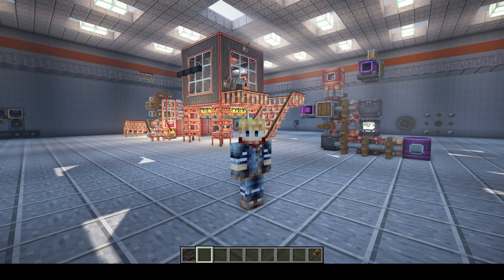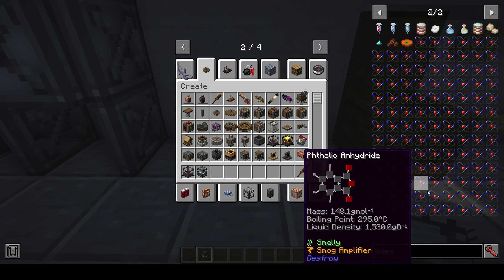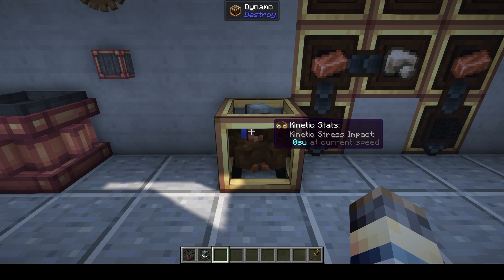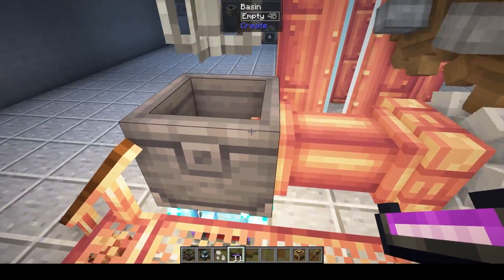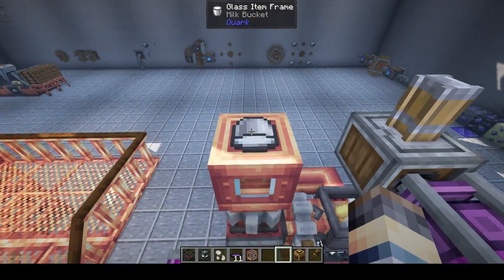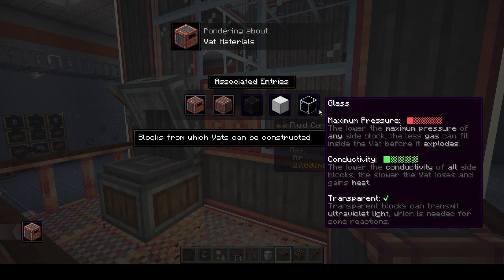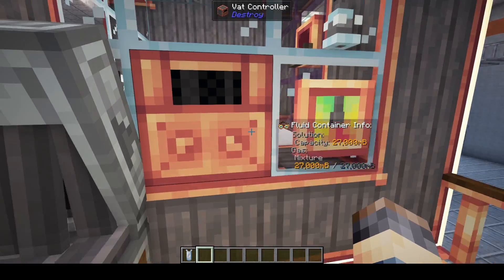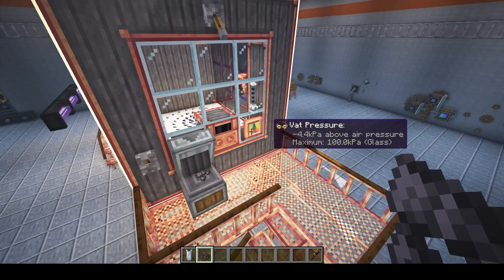Destroy || a Create Mod Addon - Chemistry (Vats, Bubble Caps, Centrifuge)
Check out this awesome addon for the create mod it adds a ton of different things including a chemistry sandbox, explosives, pollution, different kinetic blocks, oil and oil processing, and much more. In this video of the Destroy mod mini series we look at the chemistry blocks that destroy adds to create, including the Vat, Bubble column, centrifuge and more.

Here is the link to it's modrinth page so that you can check it out for yourself!

Note:
it is still in beta as of recording this video, specifically version 0.6 for forge 1.20.1 things are likely to change in future updates